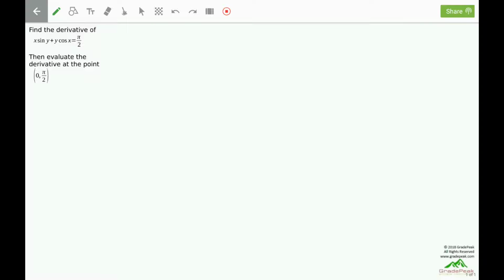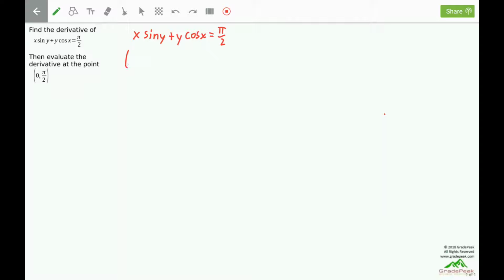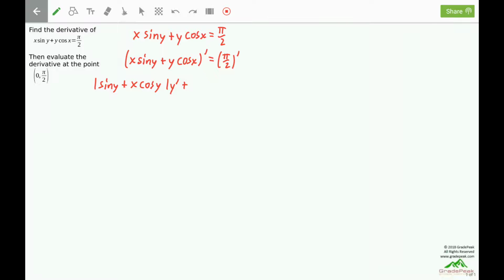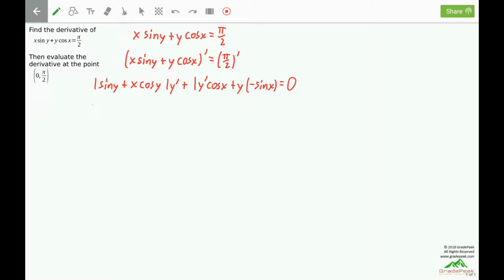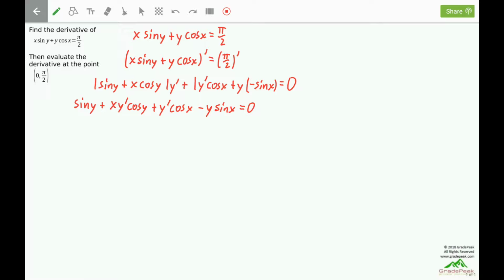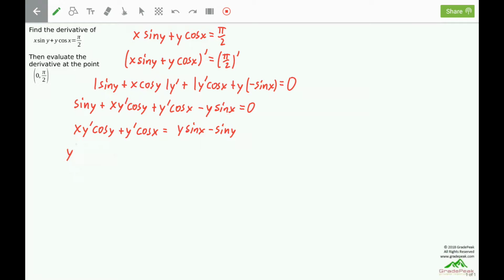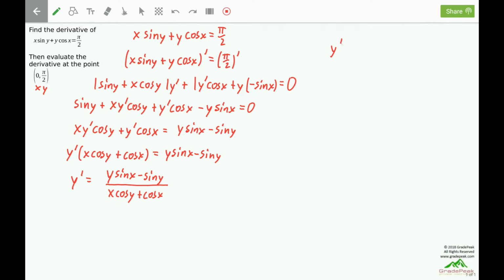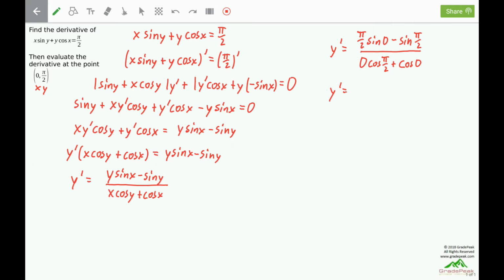GradePeak Calculus 1 Implicit Derivative 1 06